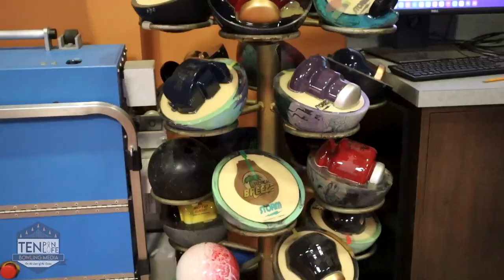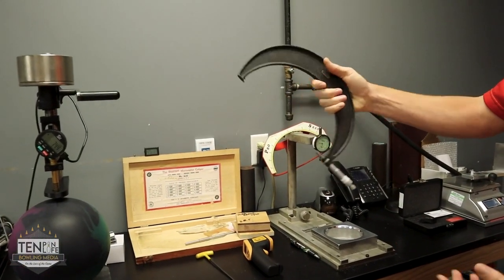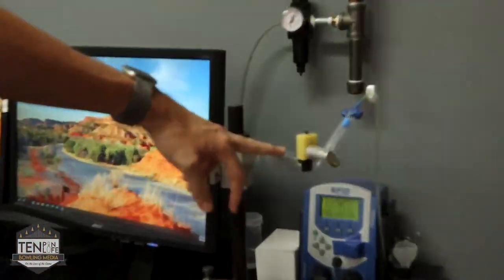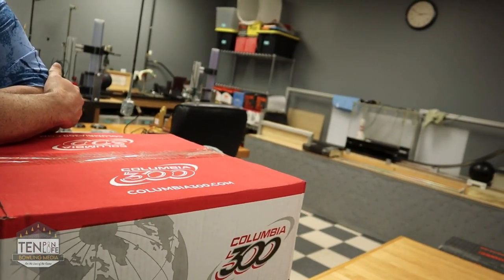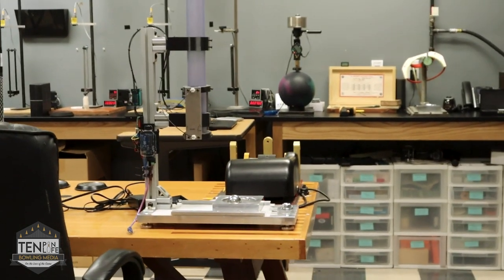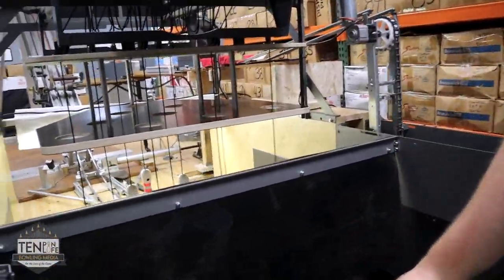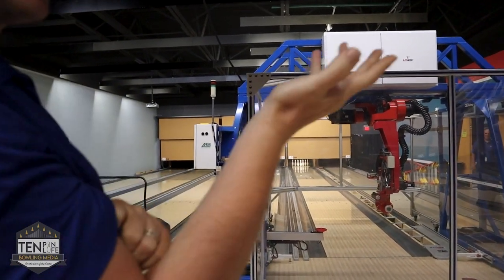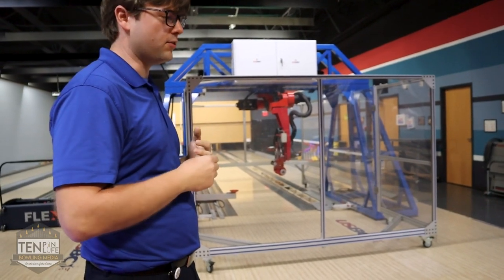Inside The USBC Bowling Ball Testing Process | Ten Pin Life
Check out the IndieGoGo Campaign for As The Pins Fall: The Demise & Rise of Bowling

The most hotly discussed topic in bowling for the last 6 months has been bowling ball testing and approval. Well, we were generously invited down to the headquarters of USBC to see the full process of what it takes to approve a new bowling ball.

This piece is meant to show you the process that you as a sanctioned bowler pay for. One thing I learned during our time in Texas is that even though it gets questioned a lot, the national sanction fee is worth it. This process is so involved and thorough and even though some of us may disagree with the results of the tests, and the way those results are distributed, we have to at least agree that it is exhaustive to ensure, to the best of their ability, integrity and compliance to the rules agreed upon by the representatives of bowling.

This is a first time putting in this disclaimer, so take note. Hateful and unfruitful comments will be deleted. Personally attacking anyone featured in this video will get you blocked from the channel.

Ten Pin Life exists to tell the story of what it takes to live a life in bowling and to grow the love for the sport. If you want to learn more about the people, skills and equipment it takes to make ten pin bowling the greatest game there is, Ten Pin Life is for you. Thank you so much for your interest, now get out there and bowl!

01:52 - Ball & Pin Testing Room
11:36 - String Pin Testing
13:57 - E.A.R.L Demonstration